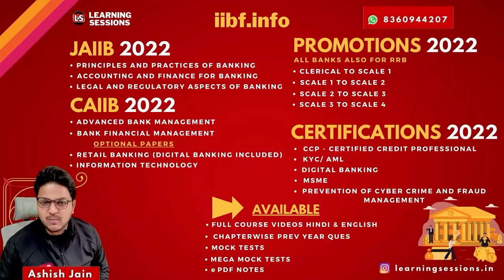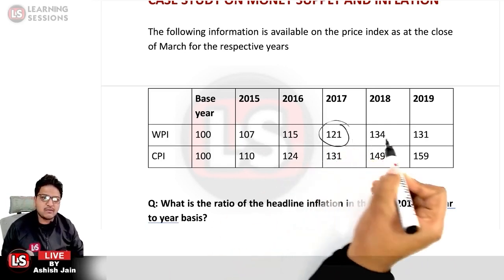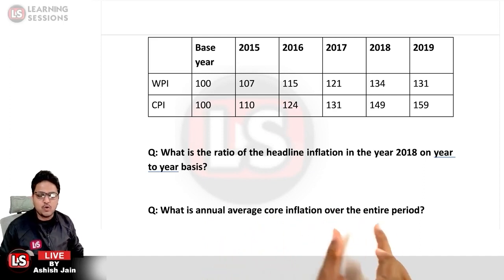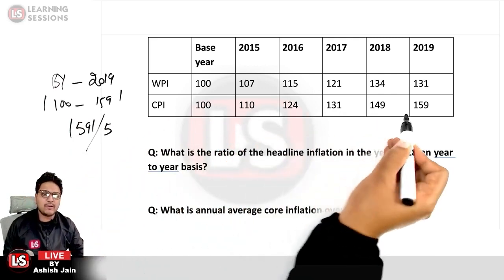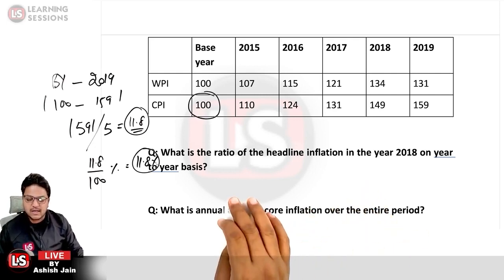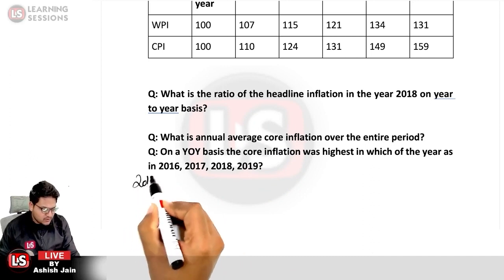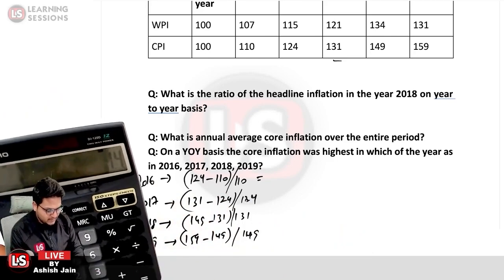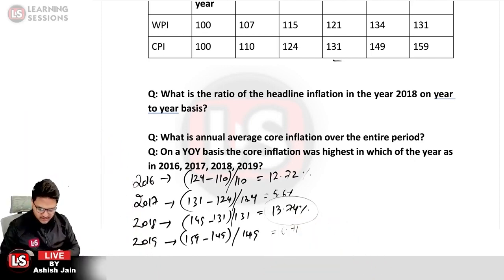IE & IFS | Money Supply and Inflation | Case Study #1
In this video, we will discuss the crucial case studies related to the topics of money supply and inflation relevant to the IE and IFS 2024 Exams. We kindly request you to watch the entire video without skipping any part. We provide comprehensive guidance for various bank promotion exams, including JAIIB, CAIIB, and IIBF certification, in both Hindi and English languages.

00:00 Introduction
00:14 Case Study on money supply and inflation

Students Quires:
case studies of money supply and inflation
jaiib ie and ifs
jaiib exam preparation 2024
ie&ifs money supply and inflation
indian economy and indian financial system jaiib
jaiib 2024 preparation
ie and ifs case study
jaiib exam 2024
indian financial system jaiib
learning sessions videos
jaiib 2024 classes
money supply and inflation case study
jaiib 2024 syllabus
jaiib 2024 online classes
jaiib may 2024